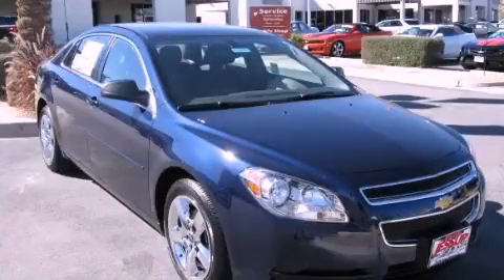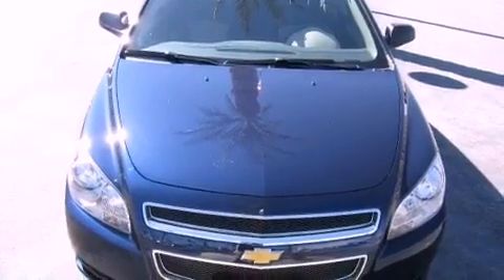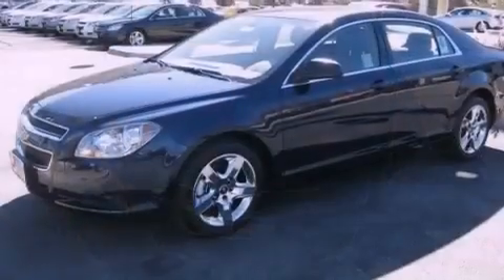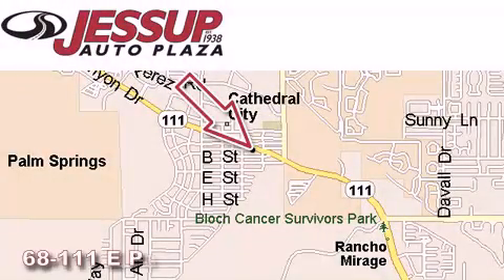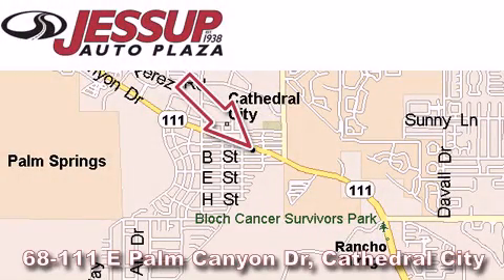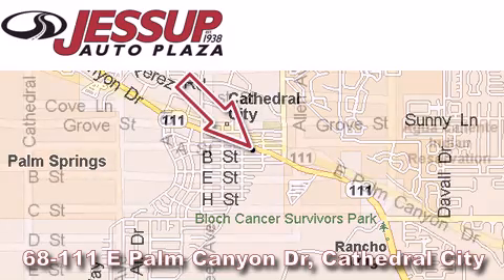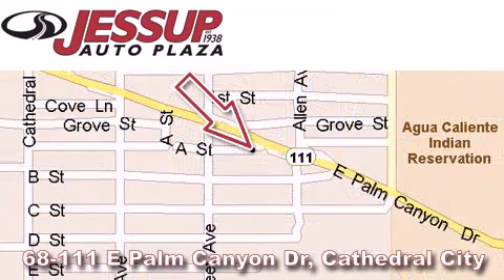2012 Chevrolet Malibu Palm Desert CA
Year : 2012
 Make : Chevrolet
 Model : Malibu
 Trans . : Automatic
 Exterior : Blue

 Interior : Other

 68-111 E Palm Canyon Drive

 2012 Chevrolet Malibu Cathedral City CA